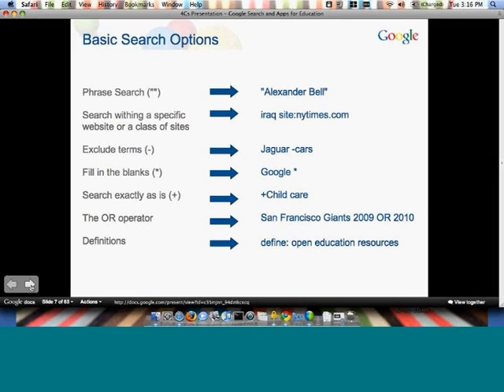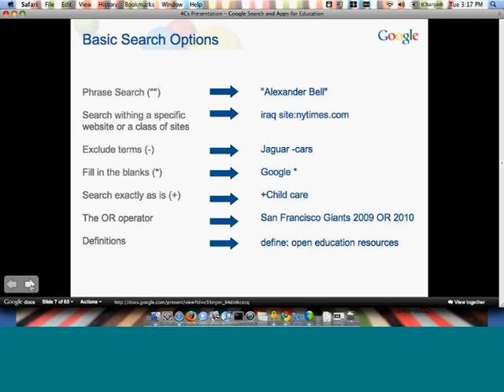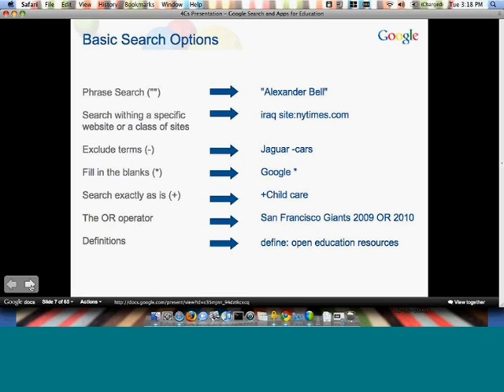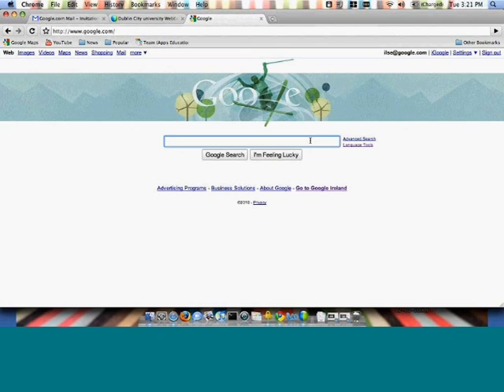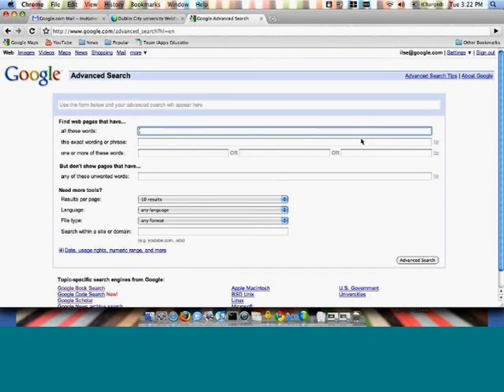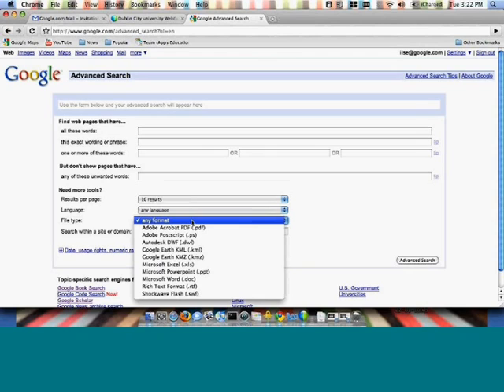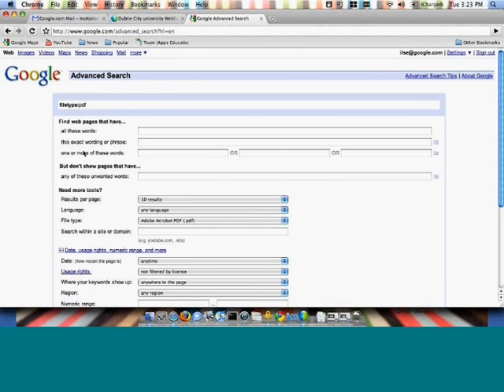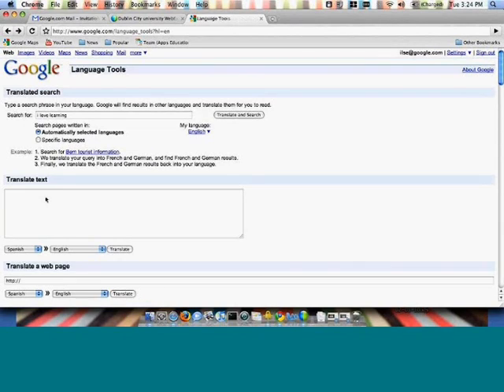Finding OERs & Digital Content on Google (2/6)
Part Two of an online presentation on Finding OERs and Digital Content on Google. The session is part of the 4C Initiative and is presented by Ilse White.